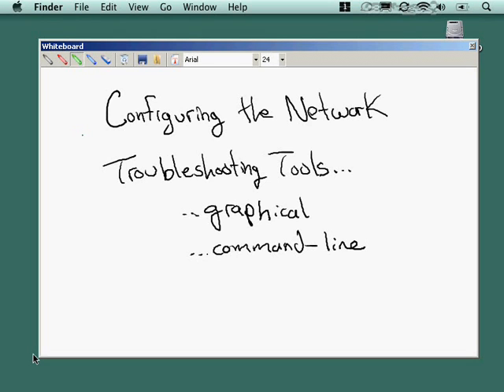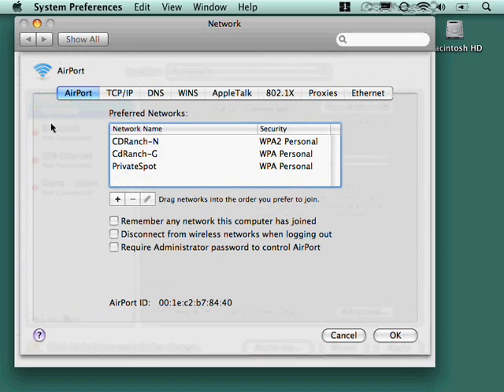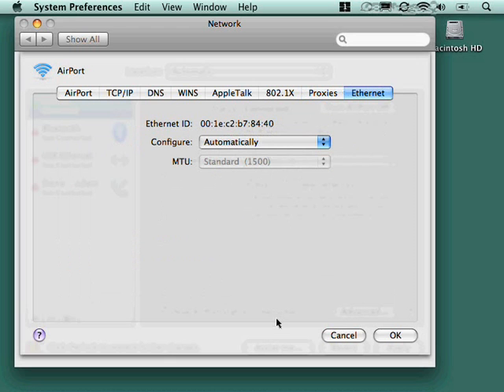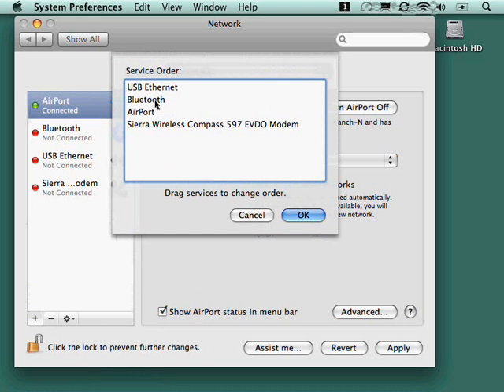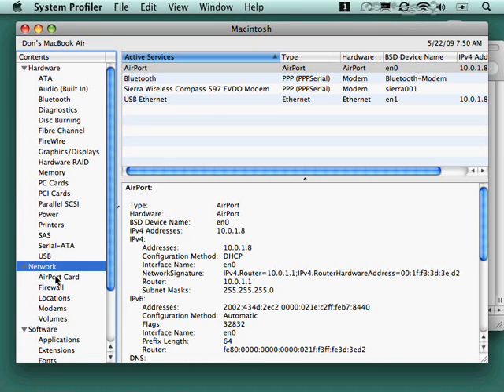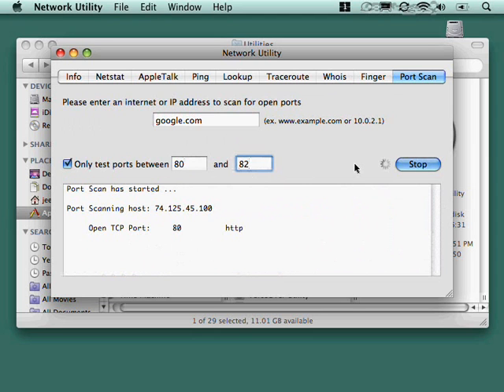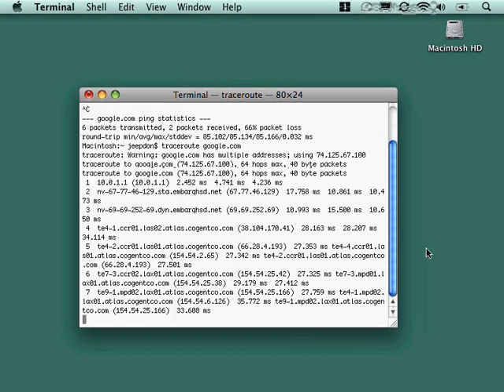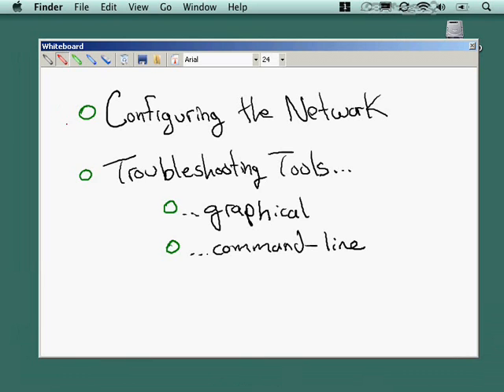Mac OS X Core Networking and Network Troubleshooting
learn core networking and network troubleshooting for mac os x